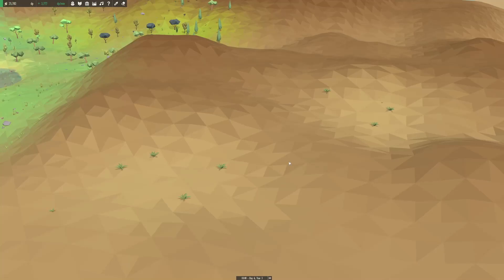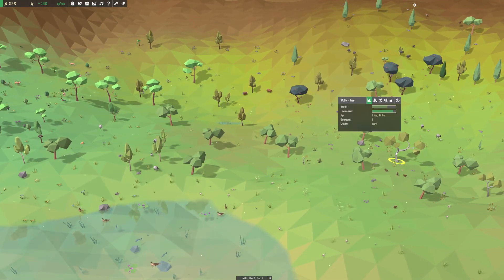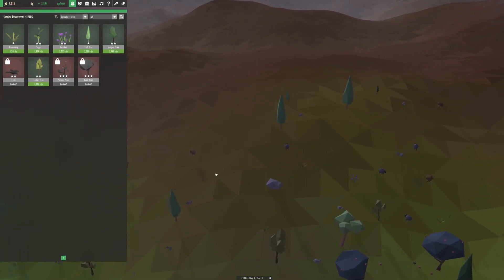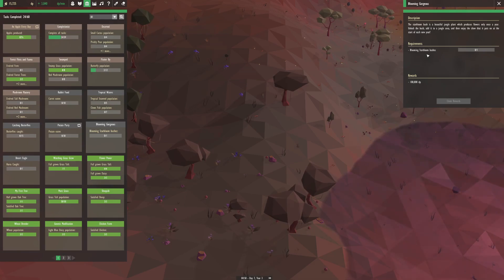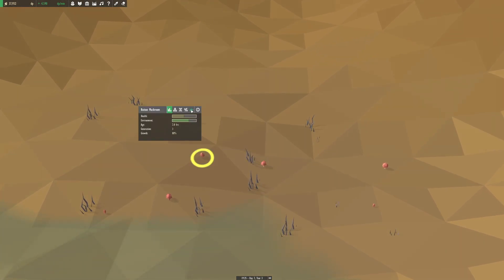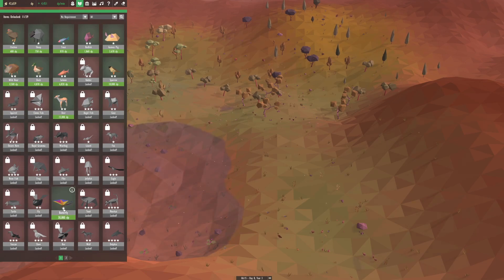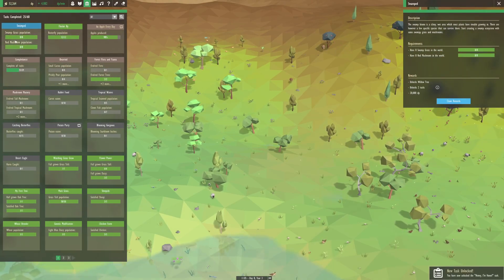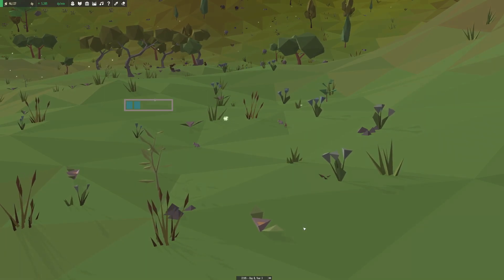The Unfortunate END of our First Bunbun?!🌿🐾 Equilinox #12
Follow along as we build and evolve a reactive and beautiful ecosystem in Equilinox!

Do you like drawing cats? Check me out on DeviantArt!

🌱 More Adventures! 🌱